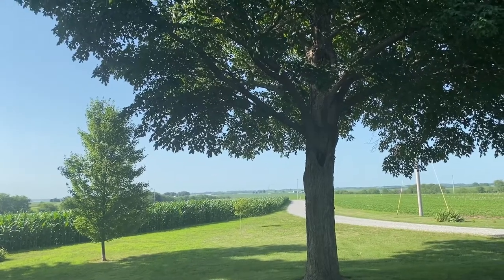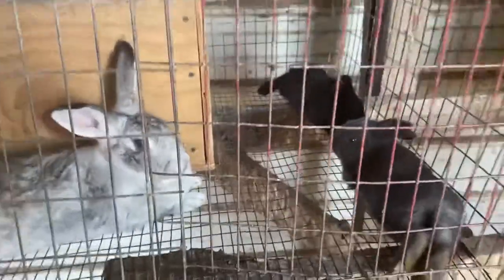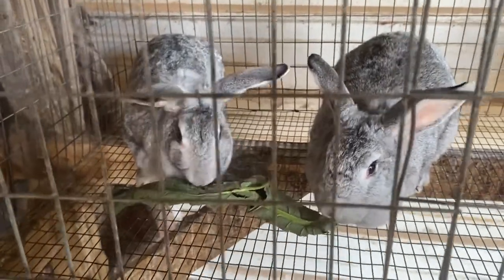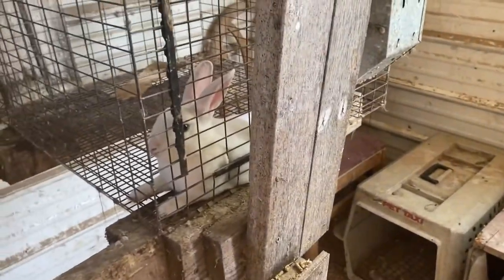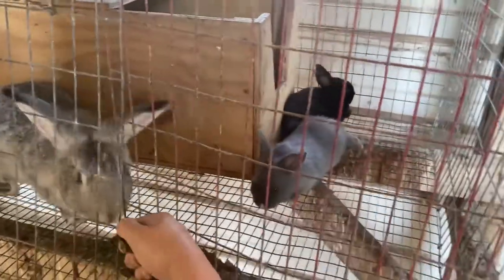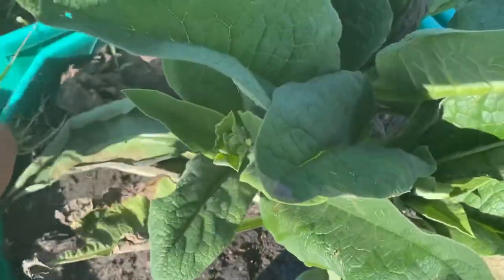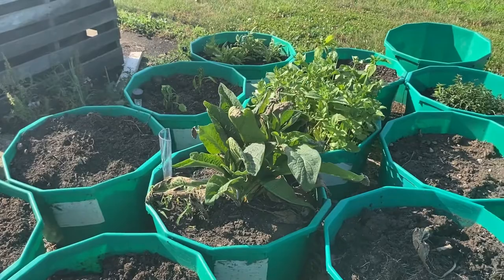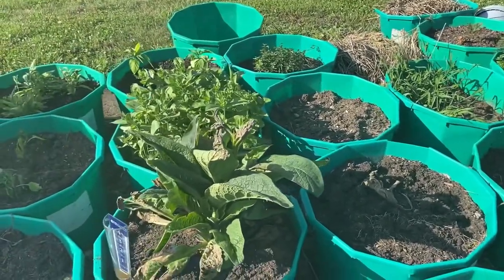Feeding Rabbits Comfrey and Benefits of Comfrey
Hey guys welcome back to another video of mine!! I finally got a new phone to make videos on so all my editing tool have been upgraded and I have STORAGE!

This video is about when my brother and I fed his rabbits my comfrey. Comfrey is a really good plant that can be substituted for part of an animal feed. It is high in protein and many other benefits follow.
Some other good things are that it makes the rabbit poop even better for the garden than it already is! Comfrey can make amazing fertilizer!!! That is just a few points about comfrey!